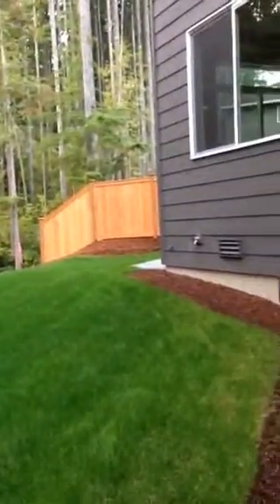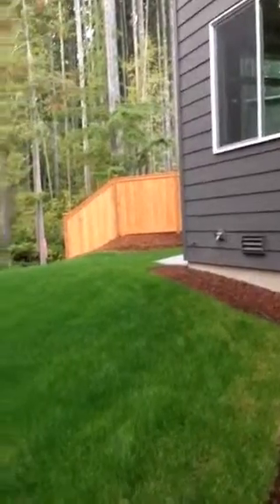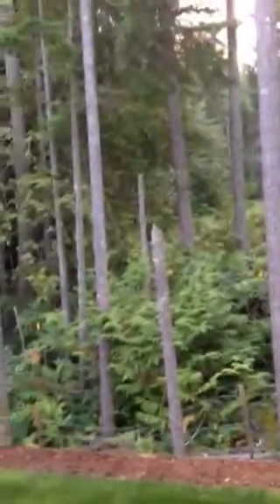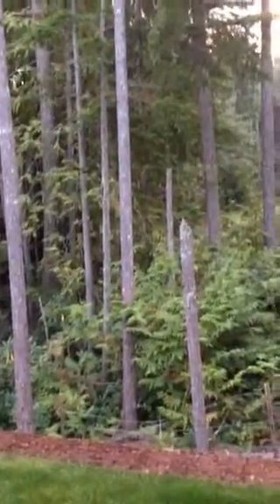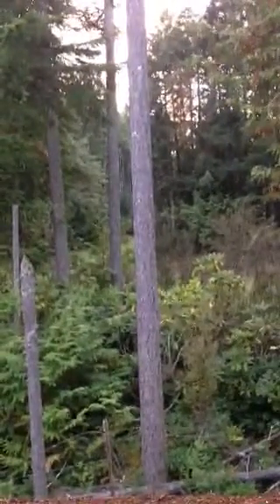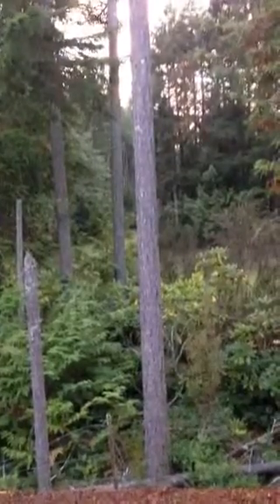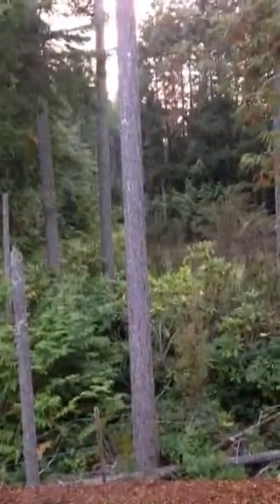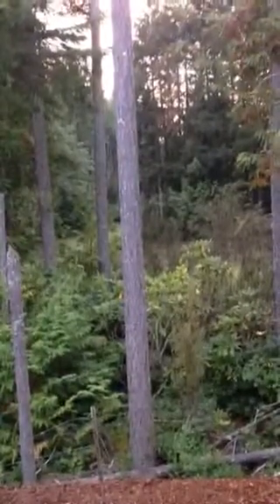Vinland Pointe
Lot 7